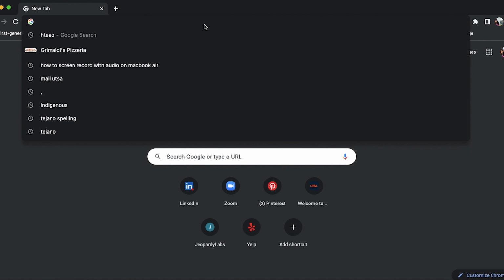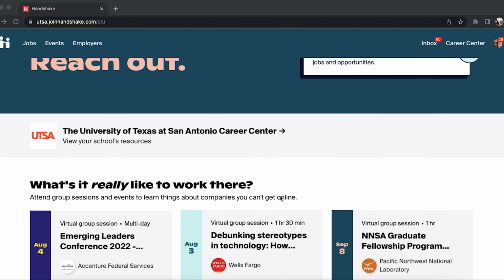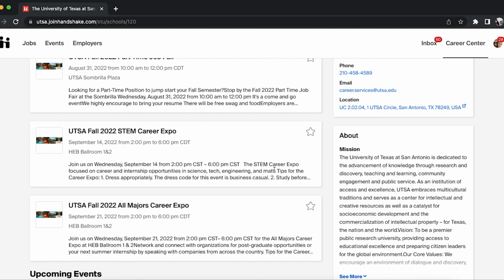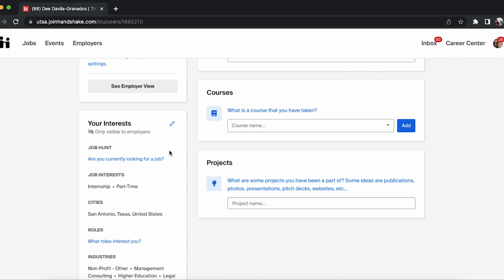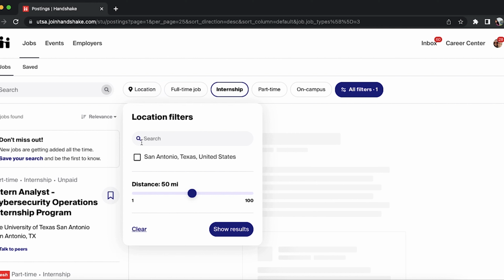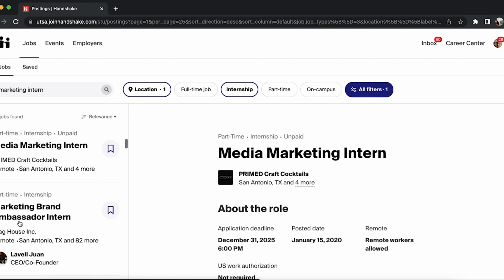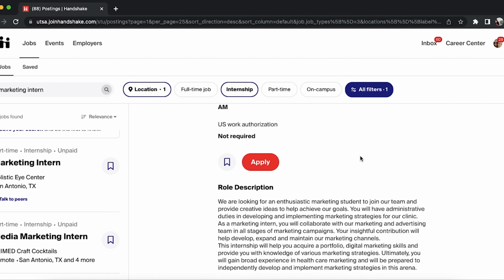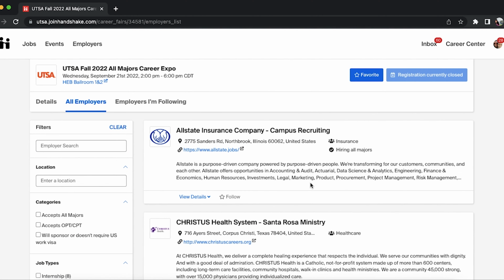Orientation to Handshake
Handshake is a great tool for searching for Internships as a UTSA student. This video provides an orientation to Handshake and how to use it in your internship search.